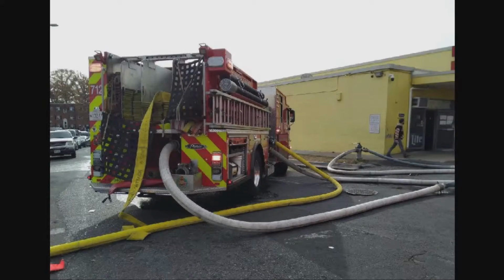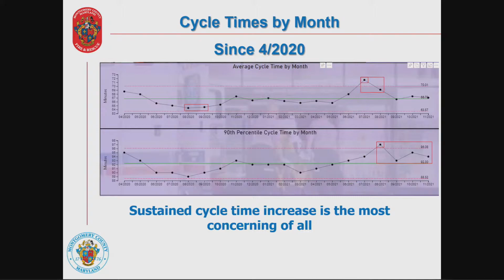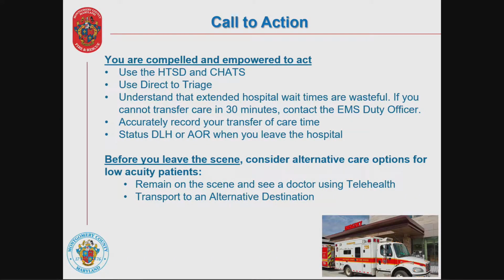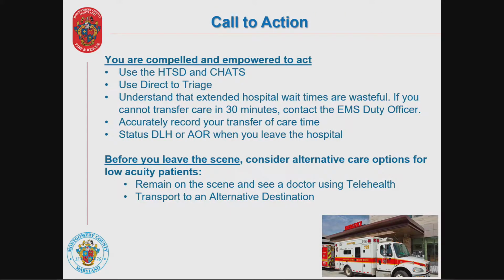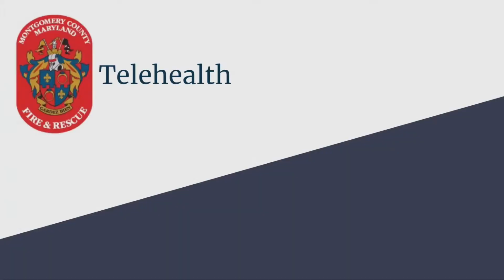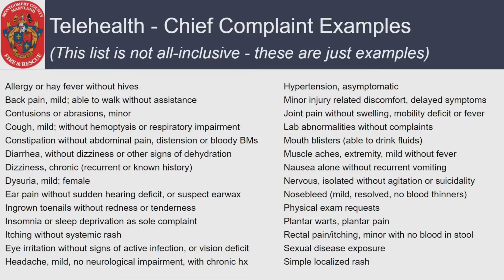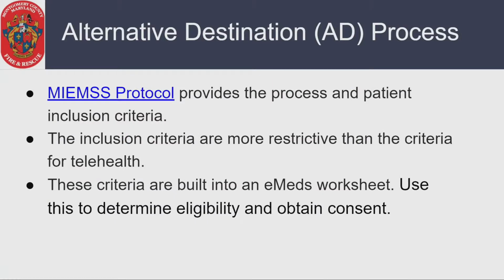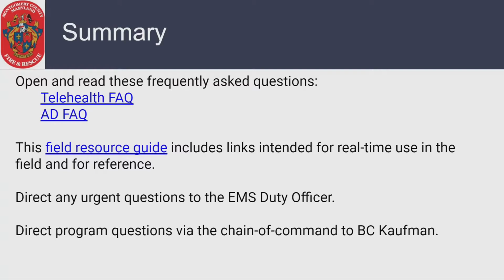Challenges In the Street - Hospital Wait Times / Alternatives to ED Transport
A discussion about increasing hospital wait
times and alternatives to transporting patients to
emergency departments.